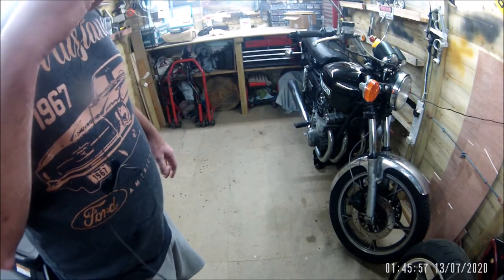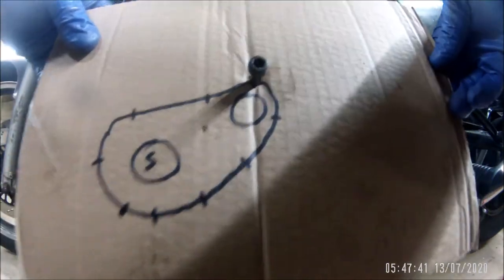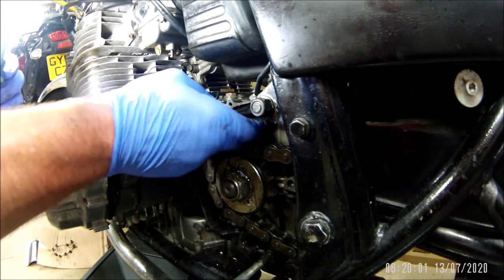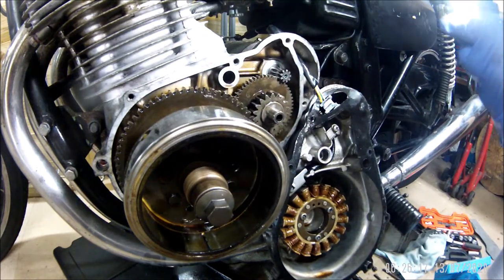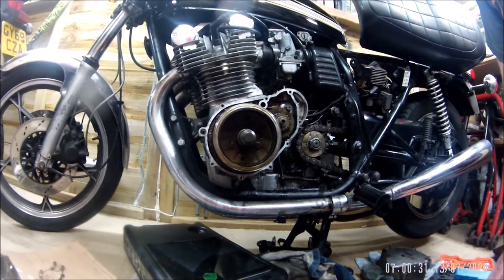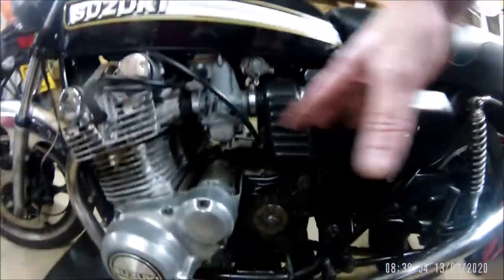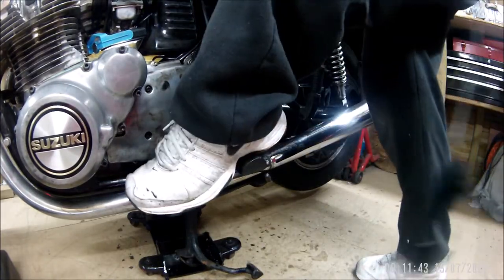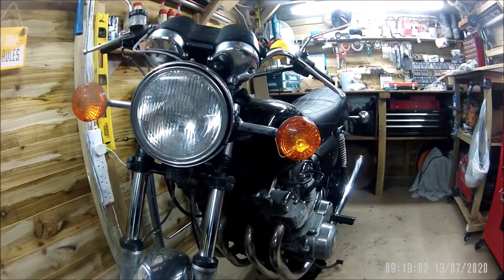Suzuki GS 1000 Stator Cover Gasket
GS1000 having a new alternator stator cover gasket fitted.
My Suzuki GS1000.
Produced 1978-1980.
Power 74.5hp @8000 rpm.
Top Speed 135mph (not now?!)
997.4cc DOHC Air cooled Inline Four.
Wet Weight 250kgs (est)
45-50 mpg.
The GS 1000 is a comfortable, smooth and, in my opinion, a well built machine of the past. It definitely hasn’t got the same power it exited the factory with, but its got more than enough for playing around the twisties. The handling is not up to modern standards (obviously) but it can still be ridden fairly fast through the bends and, if you need to, it has surprisingly good brakes for its age. I’ve not owned it long but I’m certainly loving a new type of riding on my first vintage motorcycle.